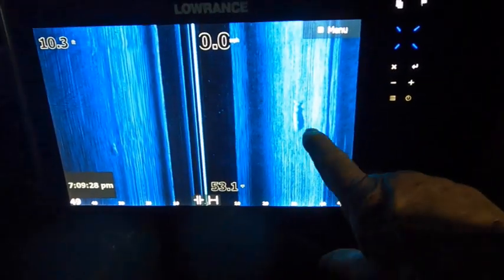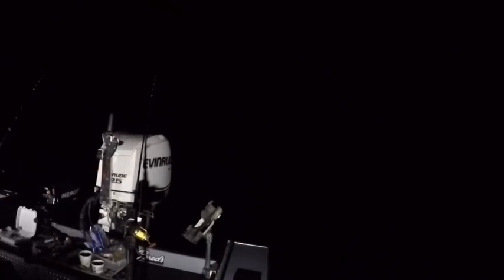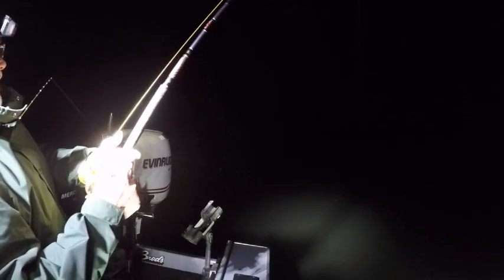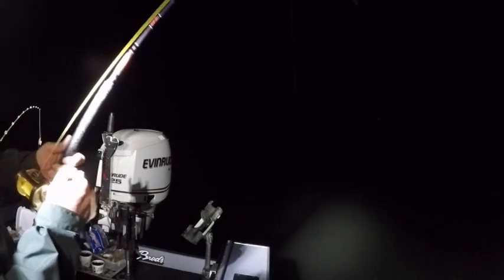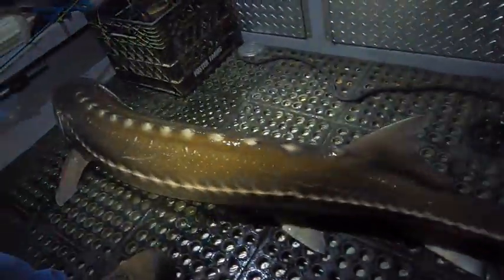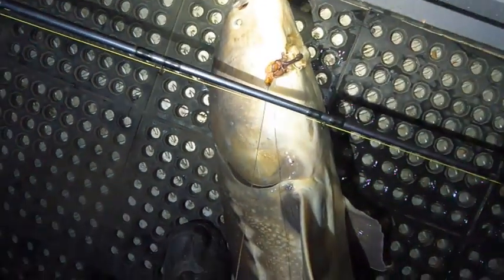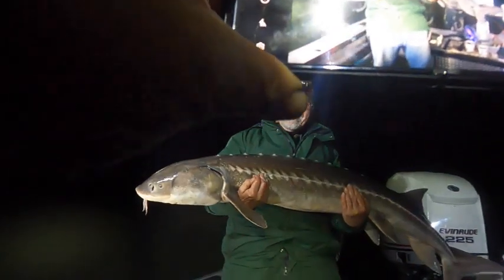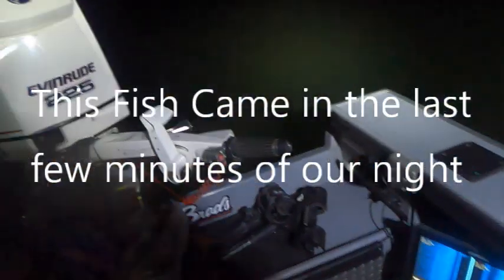Sturgeon Fishing The Upper Sacramento River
Sturgeon Fishing above Sacramento on the Sacramento river, watch my Buddy Jimmy fight and land a nice Sturgeon at night.